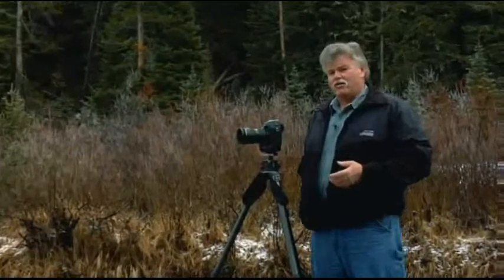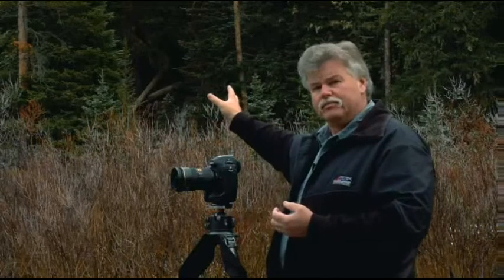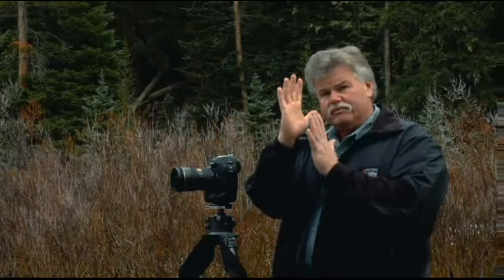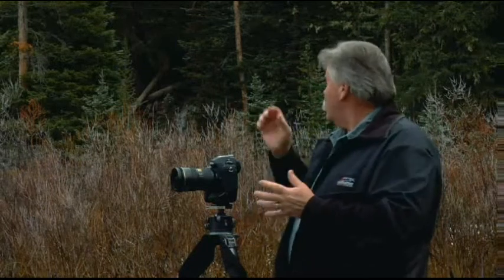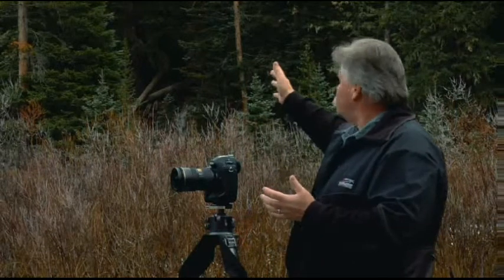04 Applying What You Have Learned